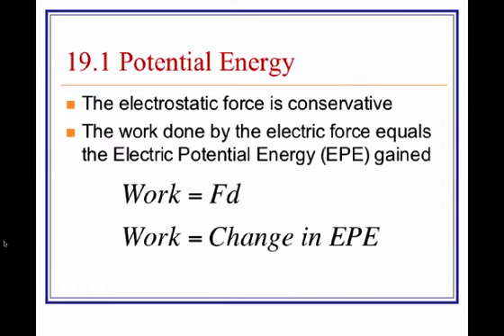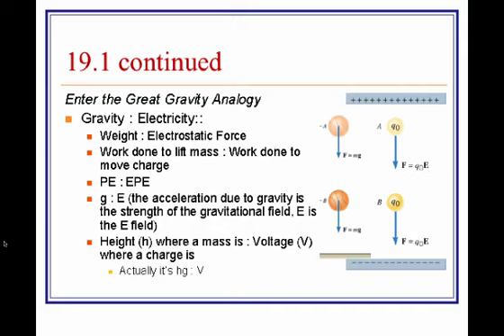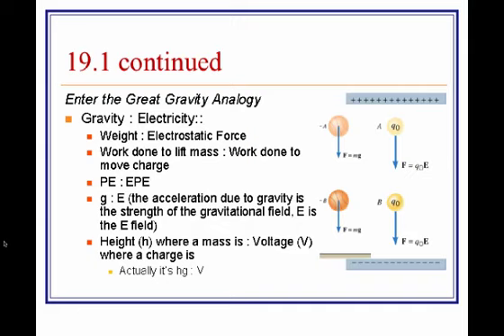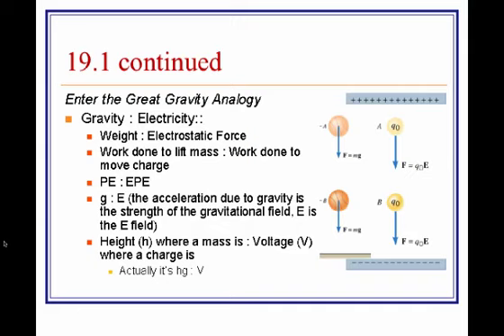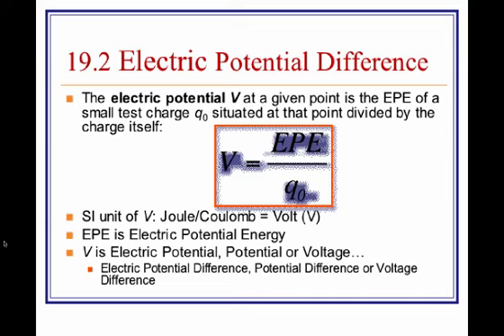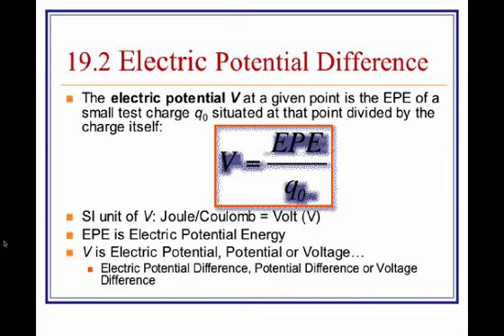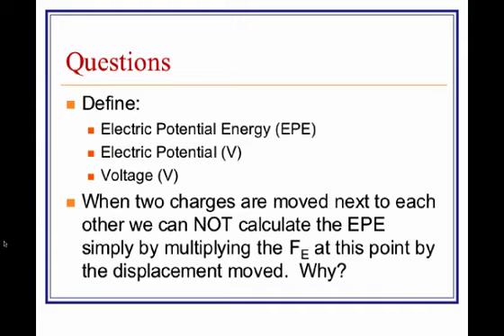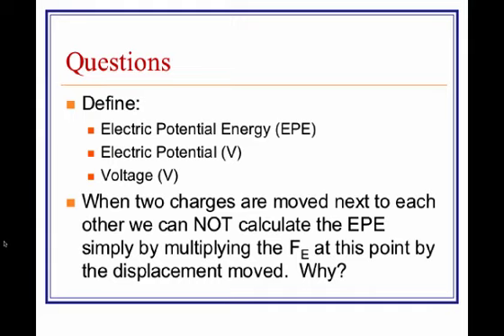19-2 Electric Potential Energy & Electric Potential.mp4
19-2 Electric Potential Energy & Electric Potential.mp4